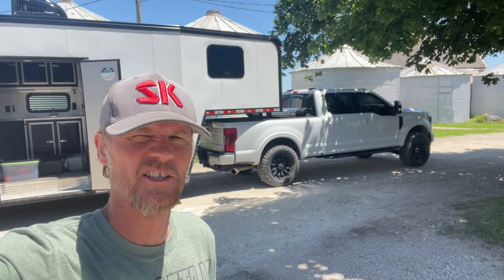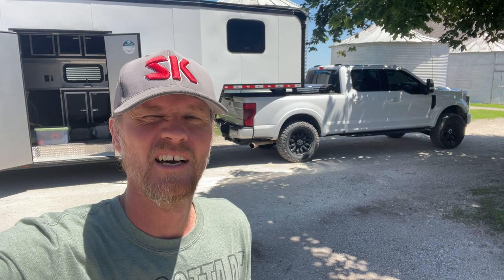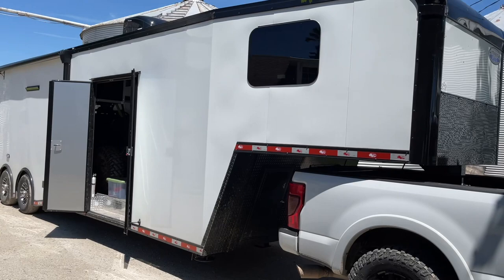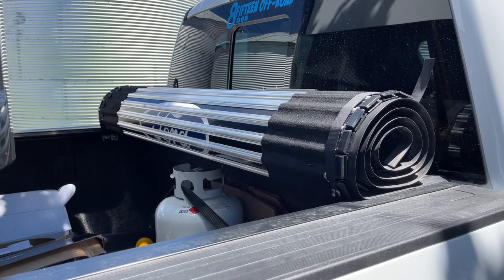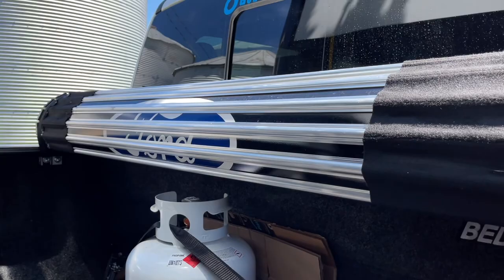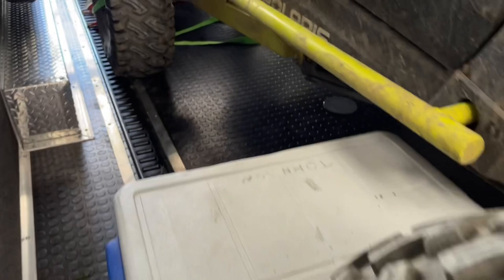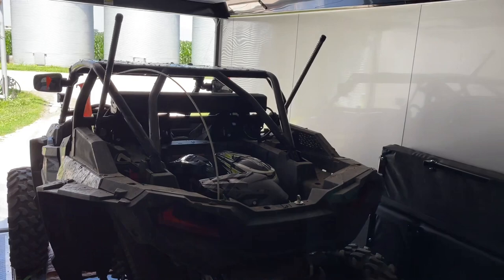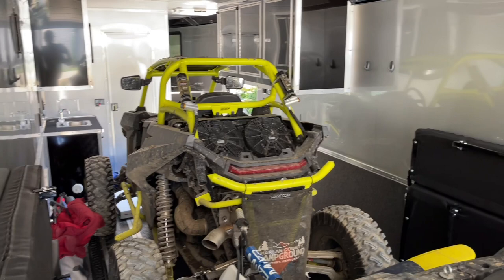Our first heavy tow test with the 7.3 Godzilla. Over 16,000 lbs!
This is just a quick video detailing our first real tow test with the new 2022 F350 and the 7.3 Godzilla motor. We towed just under 400 miles with over 16,000 pounds and the truck didn’t miss a beat. Before this trip I did have a custom exhaust added and I did tunes by 5 Star tuning. I used the heavy tow tune and the trans shifted beautifully. Engine braking is also pretty good. At no point during this trip did I feel that I didn’t have enough power. Any way I just figured I’d do a short video about our first heavy tow experience and the fuel efficiency that goes along with it.